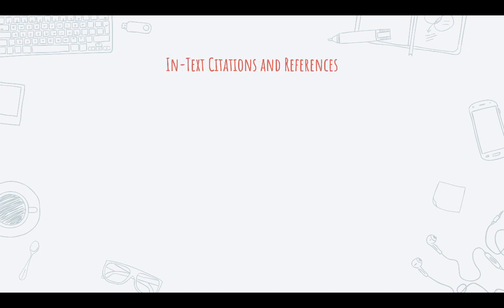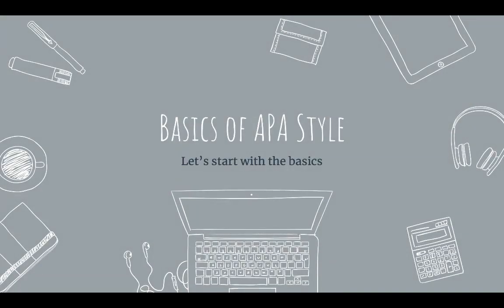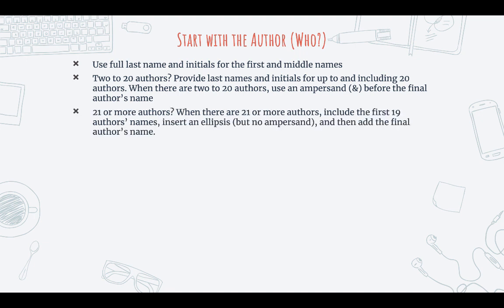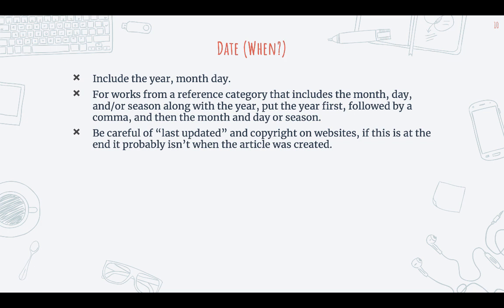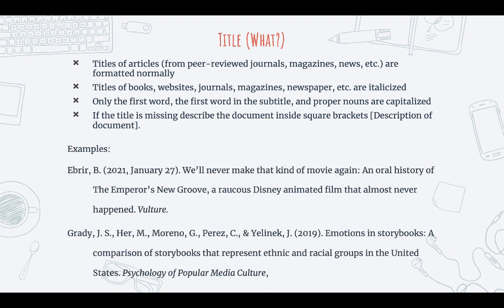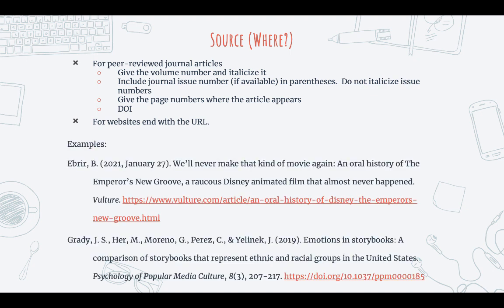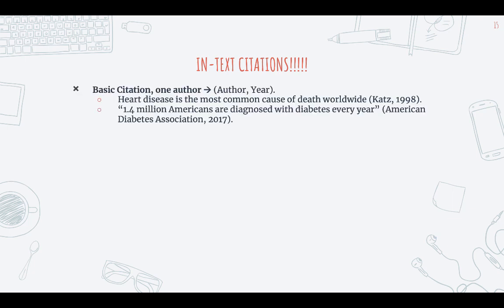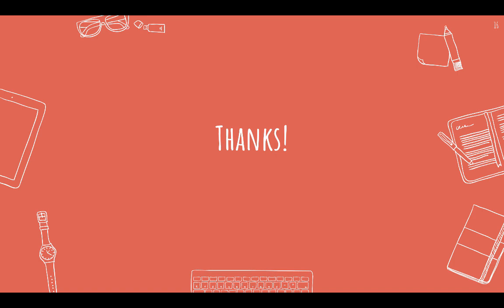APA Citations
A quick overview of APA citations including in-text citations and reference citations.

Chapters
0:00 The Two Parts of APA Style (In-text citations and References)
1:18 Basics of APA Reference Citations
5:33 Formatting a References page
6:06 In-text Citations